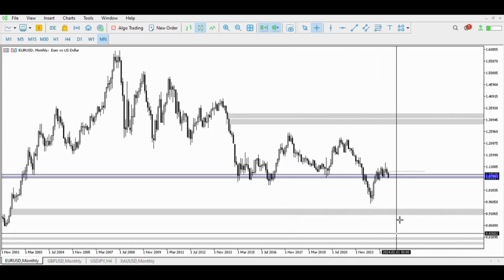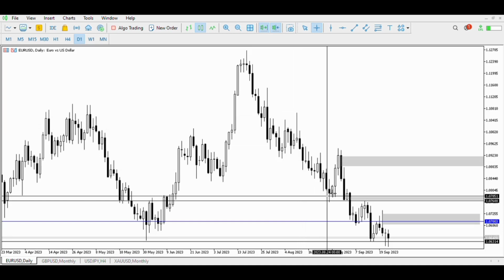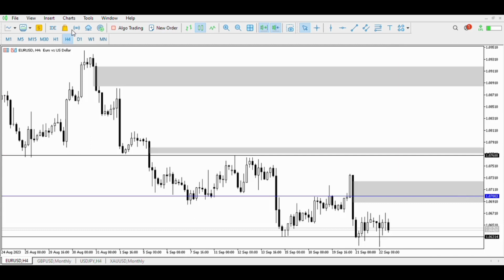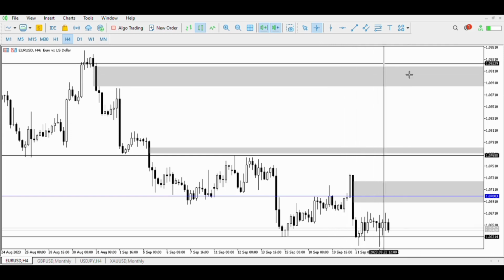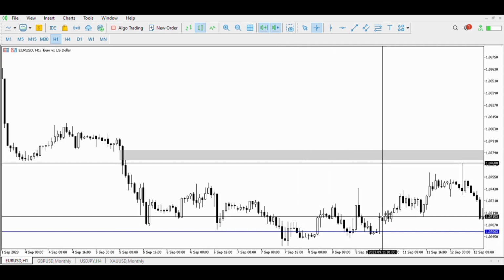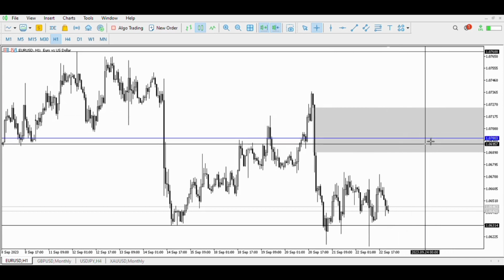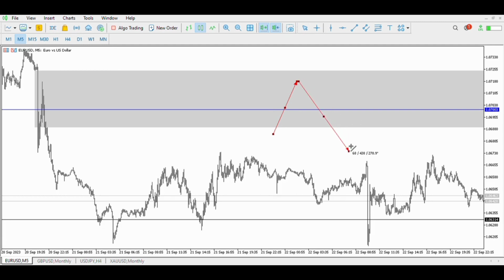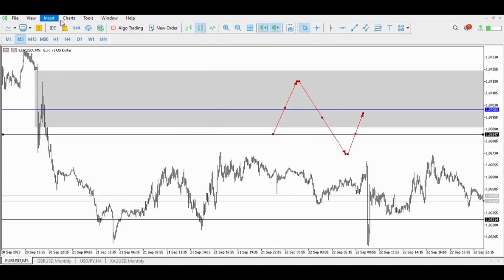EURUSD Analysis September 24, 2023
Welcome Traders. In this video, i will be analyzing EURUSD for this week. Showing you what to expect on this currency pair.

ABOUT ME:
I'm Micheal, from Delta State Nigeria and i started my forex journey back in 2020 during the COVID-19 lockdown which was also my second year of university. I started trading the forex market ever since then. I've learnt a lot and i've definitely made lots of mistake. I created a signal group where i share my trade setups and analysis. Eventually, i decided to create this channel to share my trading experience to you all. I hope you find something valuable from my content. It's also important to note that I am forever a student of ICT, he's my mentor. 💙